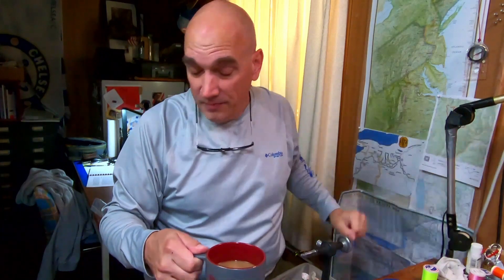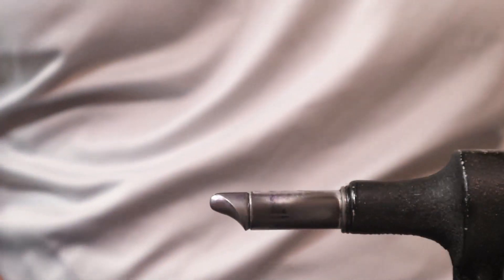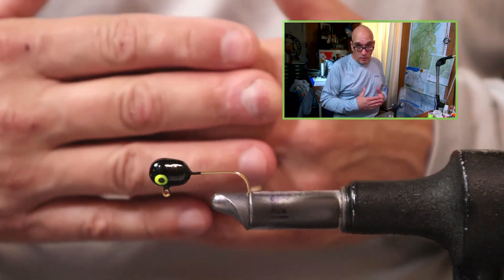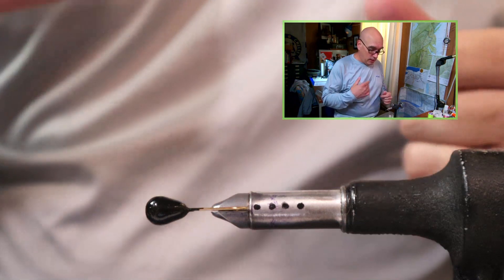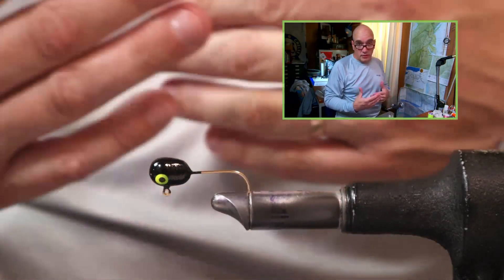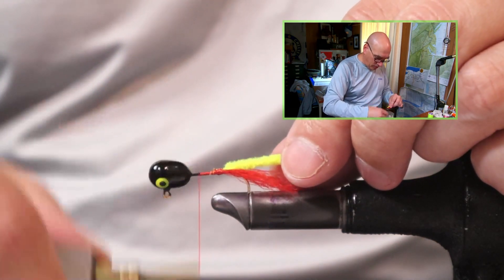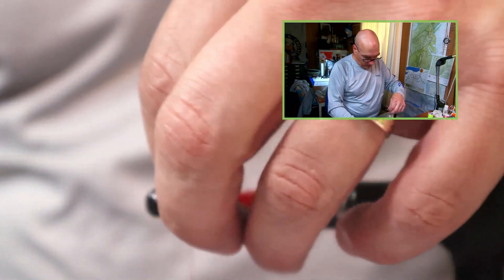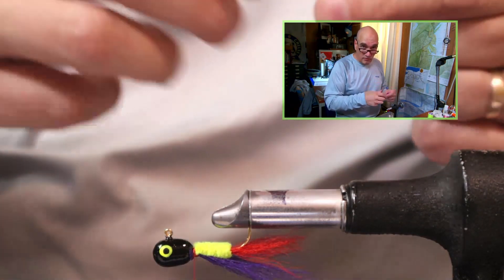Hairwing Style Pike Jig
Today I am tying an old-school jig that is perfect for pike and walleye. Similar to trolling streamers used in the late 60s -70s this jig has a chenille body and sparse wings.

Jig: 1/4 Goby head
Hook: Mustad 37255
Thread: PacBay size A round nylon
Body: Flo Yellow Chenille, medium
Tail: Calf tail, red
Wings: Bucktail, purple